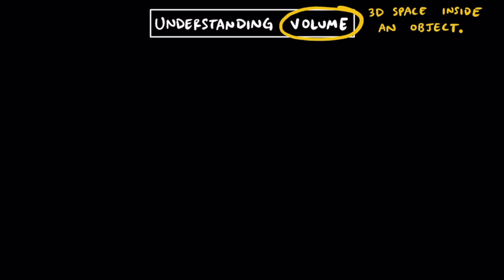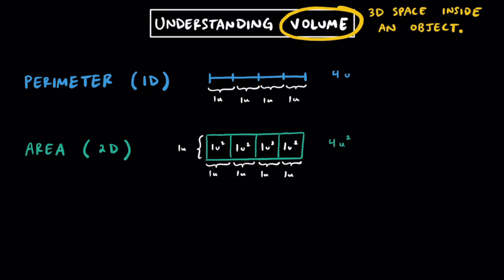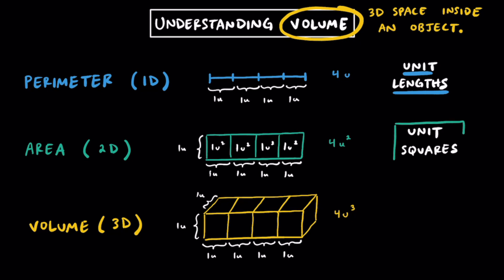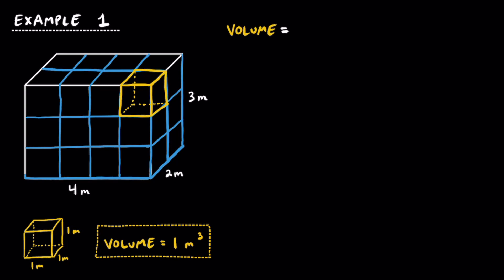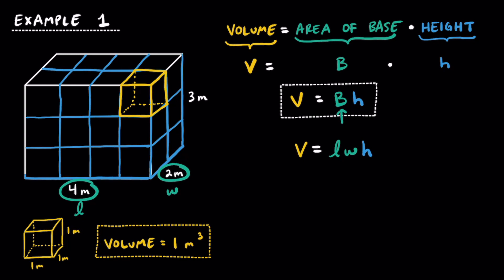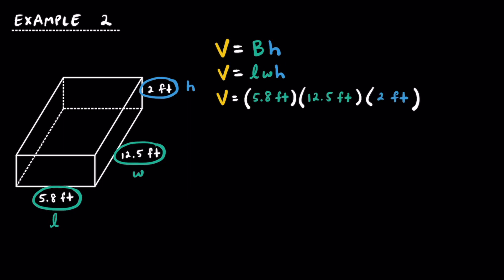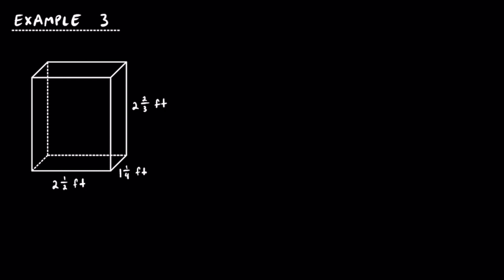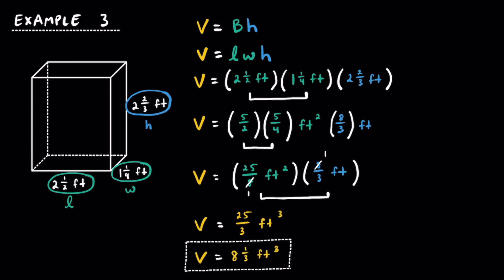Understanding Volume using Unit Cubes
Relate 1D, 2D, and 3D unit measurements and understand them as unit lengths, unit squares, and unit cubes to understand the concept of volume.

~ Time Stamps ~
0:00 Introduction
2:06 Example 1- Finding Volume with Whole Number Edge Lengths
3:45 Example 2- Finding Volume with Decimal Edge Lengths
4:42 Example 3- Finding Volume with Fractional Edge Lengths